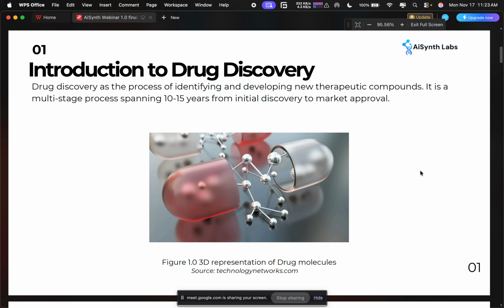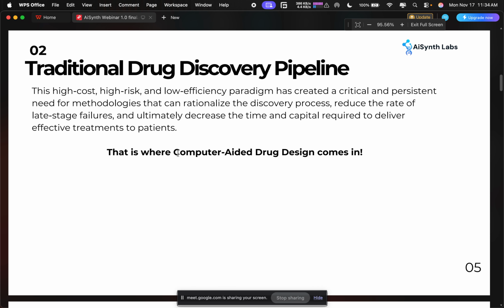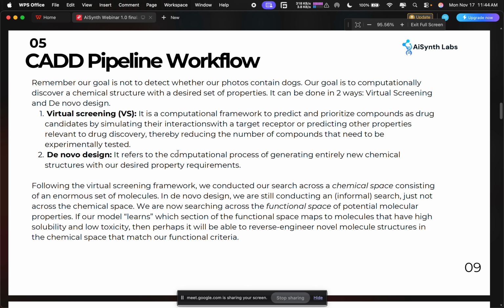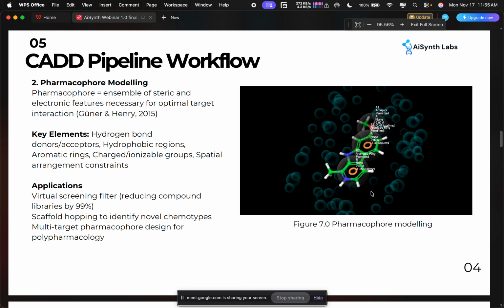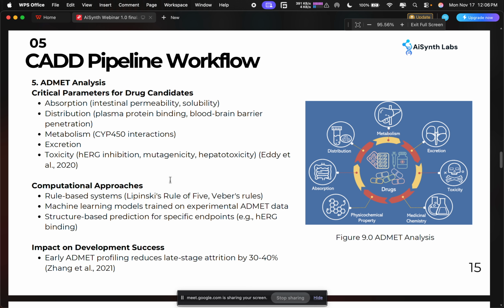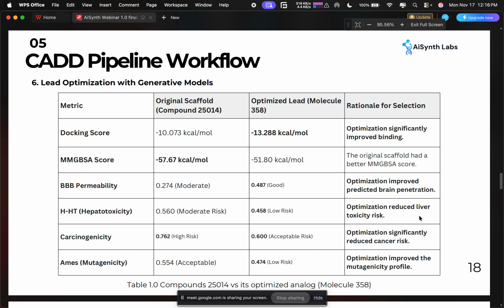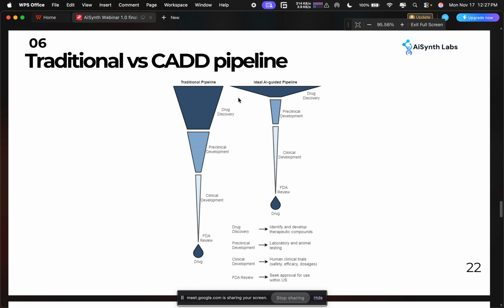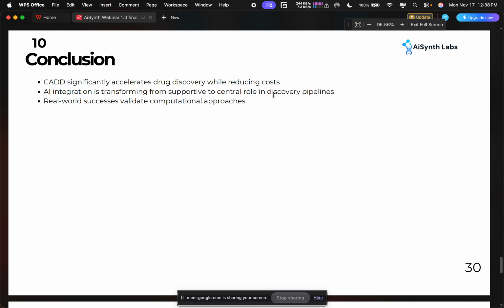AiSynth Labs Computer-Aided Drug Design Webinar 1.0 November 17, 2025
Introduction to AI & Computational Drug Discovery | AiSynth Labs Training Webinar

Welcome to the official recording of the AiSynth Labs Webinar 1.0: Introduction to Artificial Intelligence and Computational Drug Discovery.

In this session, we explore how AI, Machine Learning, and Computer-Aided Drug Design (CADD) are transforming modern pharmacology and accelerating the drug discovery pipeline.
Whether you're a pharmacology student, researcher, or AI enthusiast, this webinar gives you a clear roadmap into the future of computational science in medicine.

✔️ What AI and Machine Learning mean in the context of drug discovery
✔️ Overview of Computer-Aided Drug Design (CADD)
✔️ Introduction to molecular docking, virtual screening & MD simulations
✔️ How ML models support hit identification, QSAR modeling & ADMET prediction
✔️ Real-world applications of computational drug discovery
✔️ How to get started with CADD & AI as a student or beginner
✔️ The mission and vision of AiSynth Labs

🔬 About AiSynth Labs

AiSynth Labs is a research-first computational drug discovery lab focused on integrating:

Artificial Intelligence

Molecular Modeling

Quantum Chemistry

Cheminformatics

Predictive Toxicology

Data-driven Pharmacology

Alongside our research, we run a Learning Hub to equip students and early-career scientists with hands-on skills through workshops, bootcamps, and guided projects.

🔹 Pharmacology, Pharmacy and life science students
🔹 Computational biology & chemistry beginners
🔹 AI/ML enthusiasts exploring biotech
🔹 Researchers transitioning into computational drug design
🔹 Anyone curious about the future of drug discovery